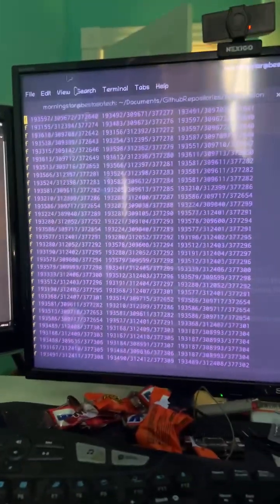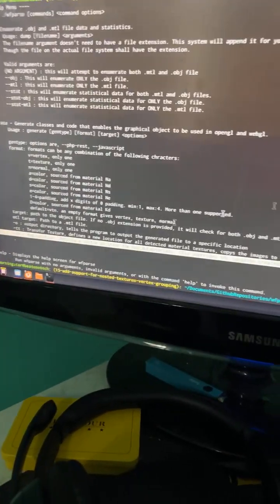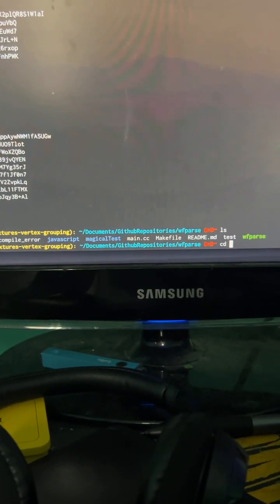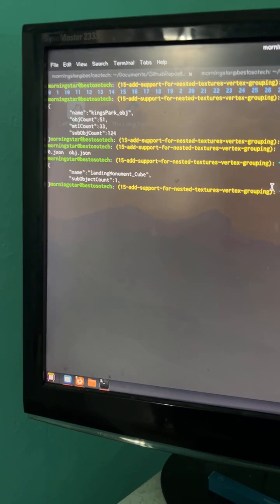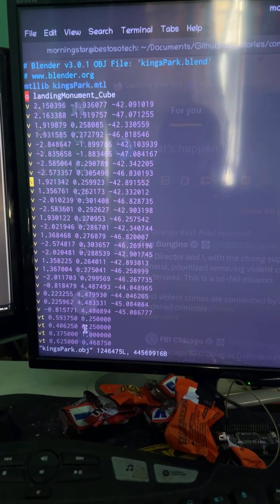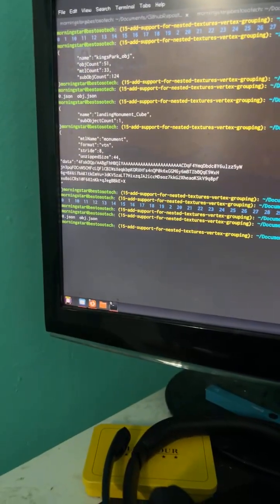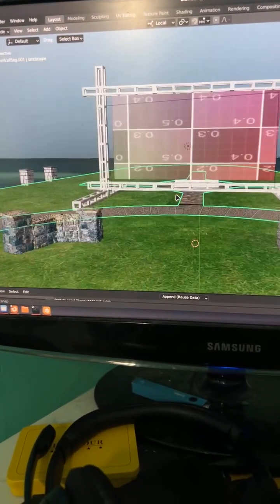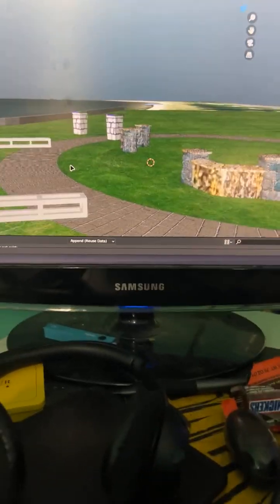Graphical Representation Of Title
Discussing some changes to my wfparse command, which i’m pretty happy about